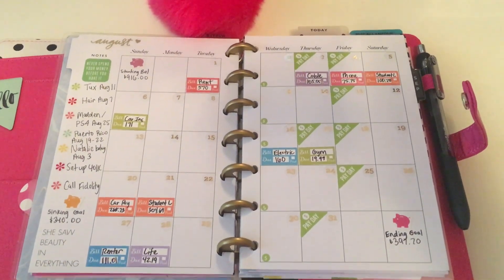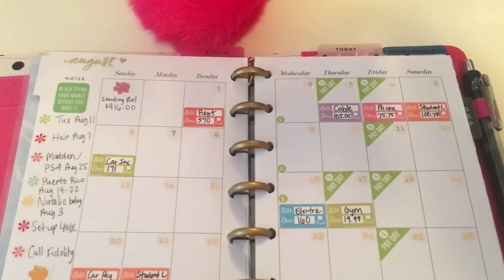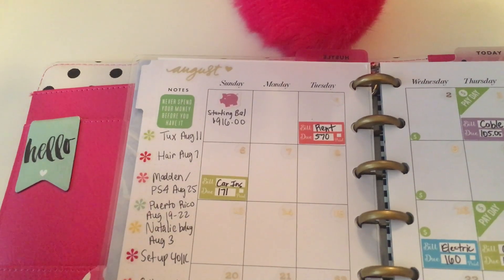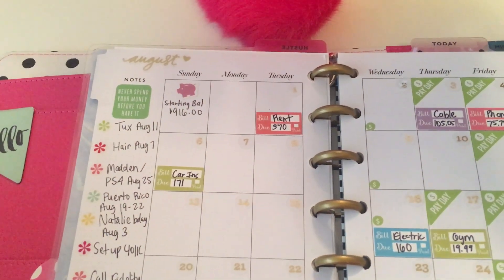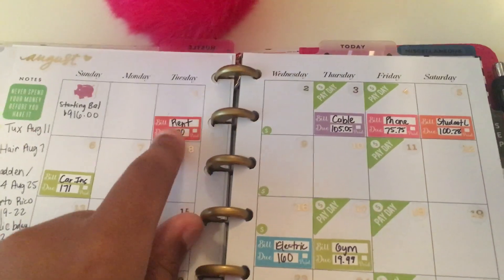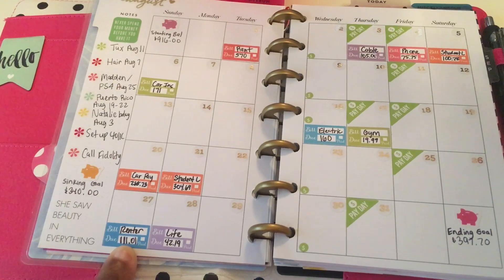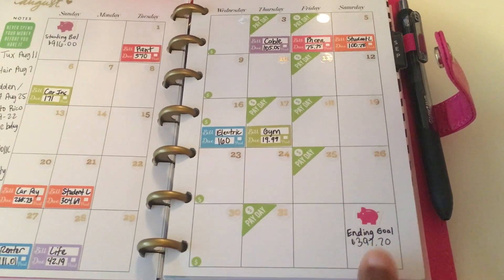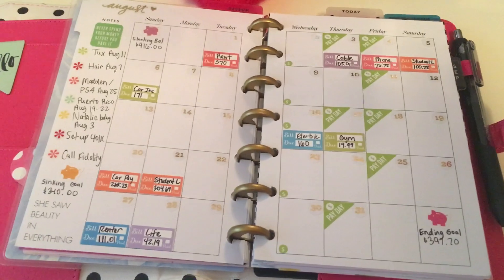Mini Happy Planner Budget Set Up Part 2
You guys! I totally skipped this page yesterday. Sorry!

Mini bill due stickers purchased from Etsy shop: iArtisans (based out of Canada)